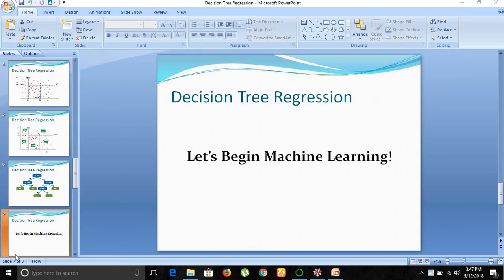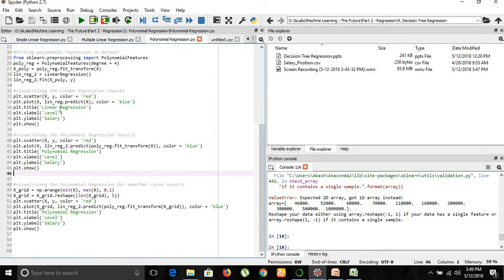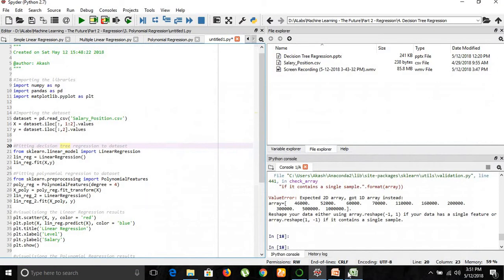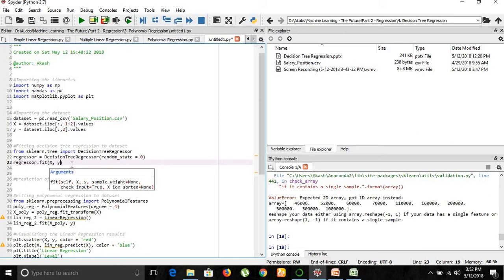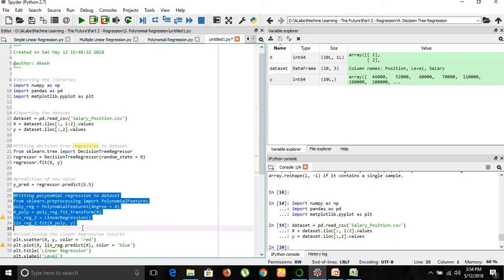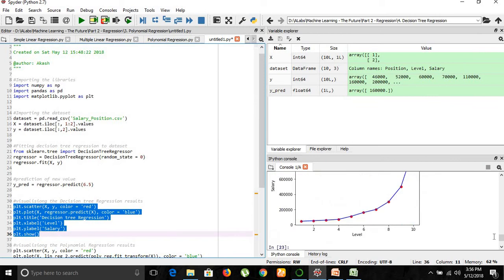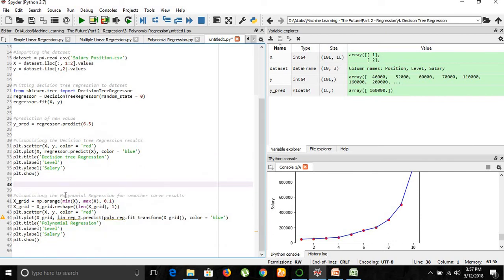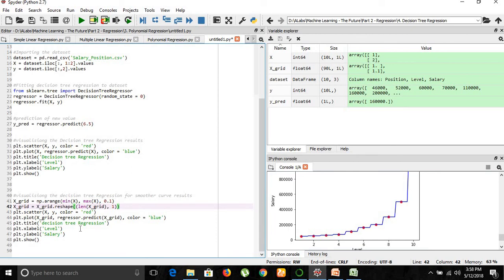Regression - 19: Decision Tree Regression Practicals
This video demonstrate the actual ML model creation for decision tree regression using python. We will be using python class library and regressor object to create ML model.